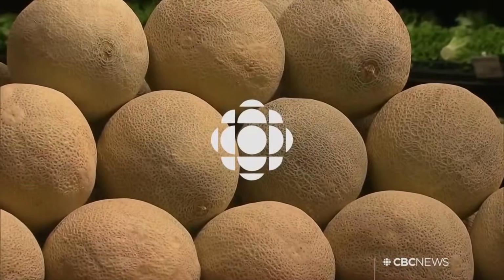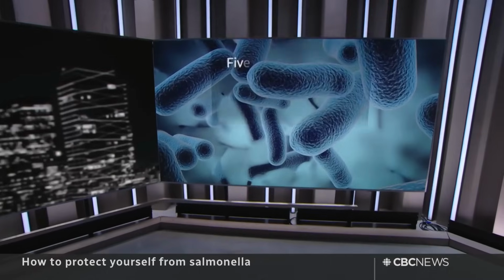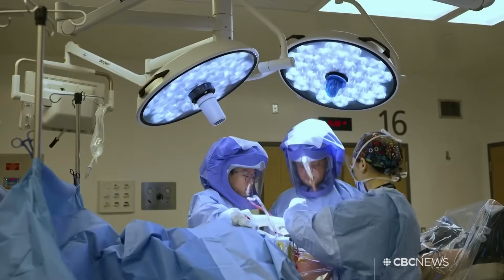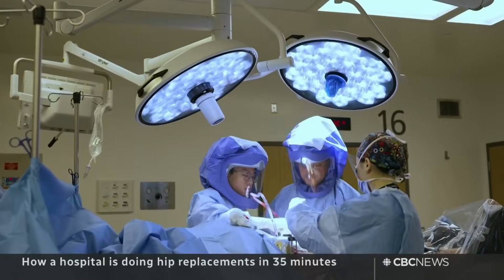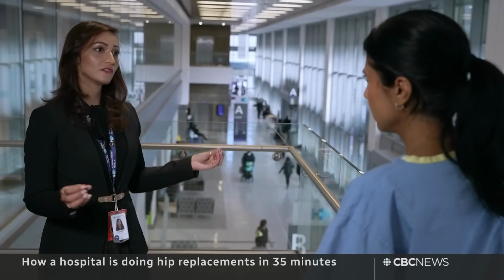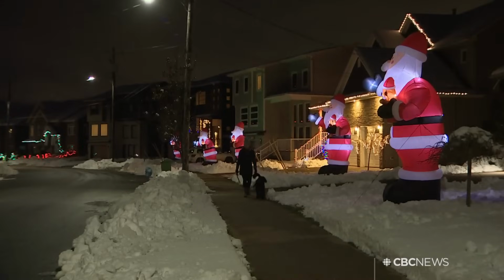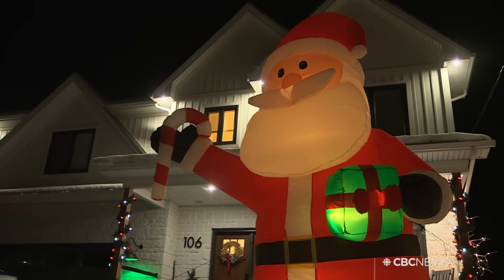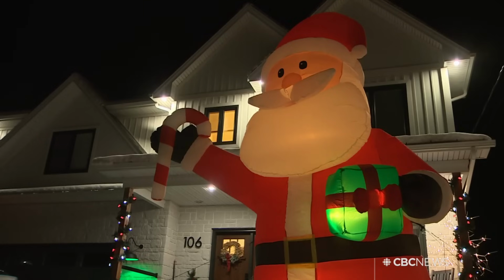The Breakdown | Contaminated cantaloupes + faster hip surgery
The National breaks down what you need to know about a deadly salmonella outbreak linked to cantaloupes. Plus, how a Toronto hospital tripled the number of hip replacement surgeries a surgeon can do in a day.

00:00 Protecting yourself from salmonella
06:42 Hospital safely speeds up hip surgeries
13:52 Preview | Negotiating peace during war
15:30 Phil Wizard answers 8 questions in 2 minutes
18:01 The Moment | Santa Claus lane in Nova Scotia

The National is the flagship of CBC News, showcasing award-winning journalism from across Canada and around the world. Led by Chief Correspondent Adrienne Arsenault and Ian Hanomansing, our team of trusted reporters helps you make sense of the world, wherever you are.